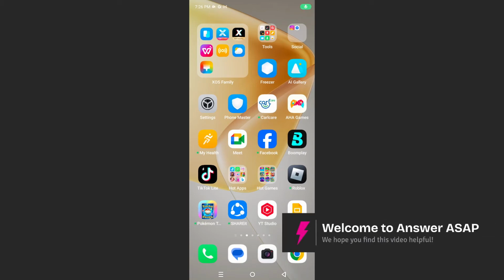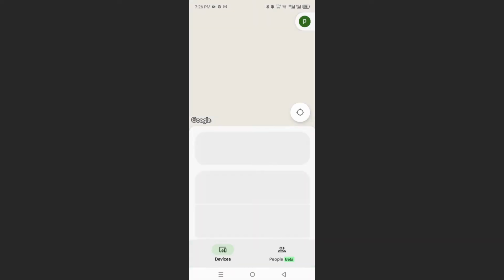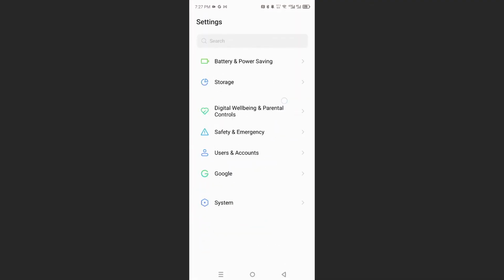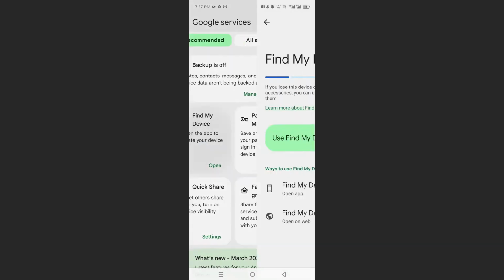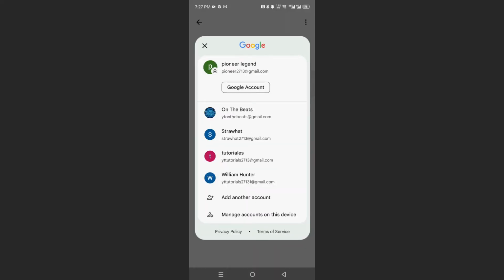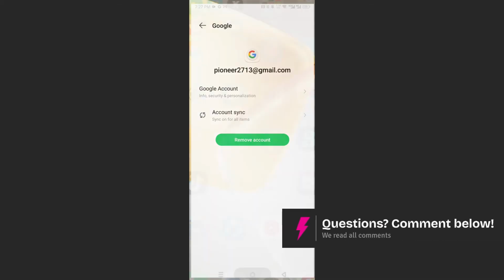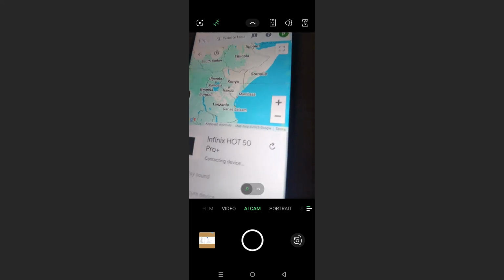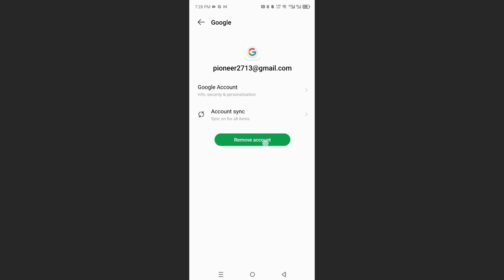How to REMOVE a Device from Google Find My Device (Step by Step)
Want to remove a device from Google Find My Device? This step-by-step tutorial shows you how to unlink and delete devices from your account, ensuring your list stays organized and up to date. Manage your device list effectively with these easy steps.